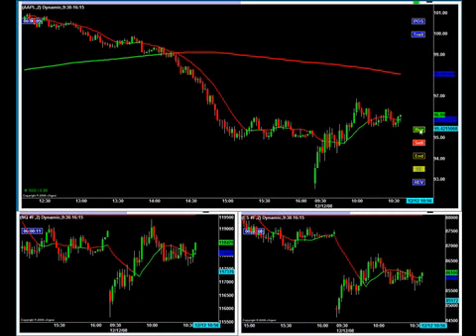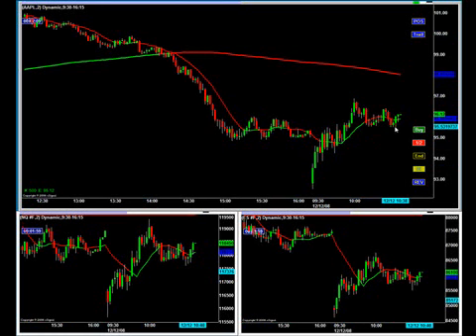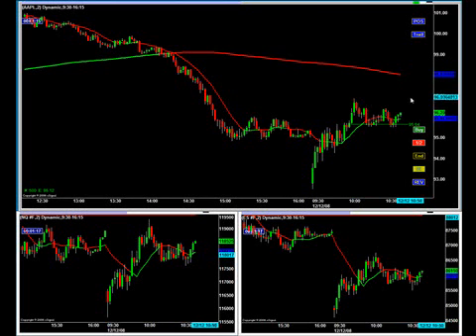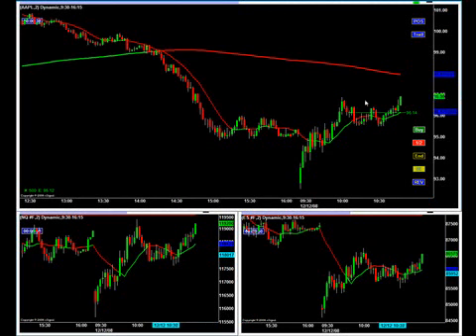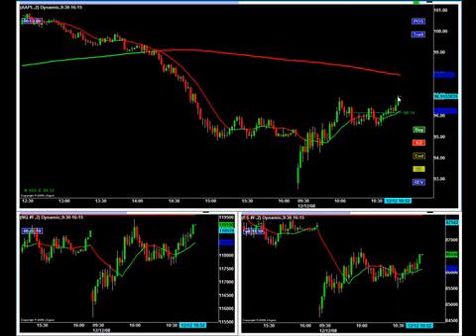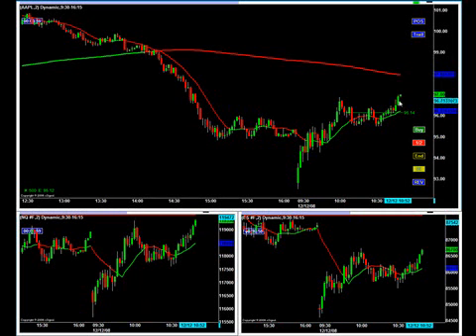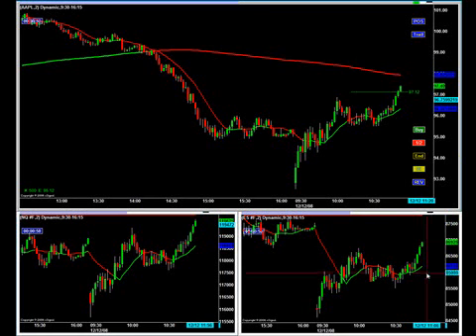My Trades Live - AAPL 12/12/08